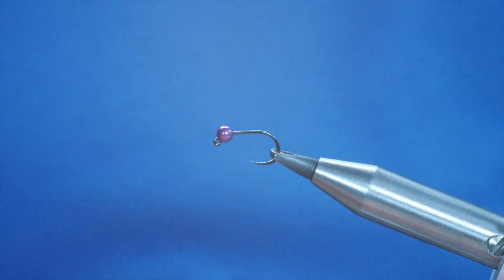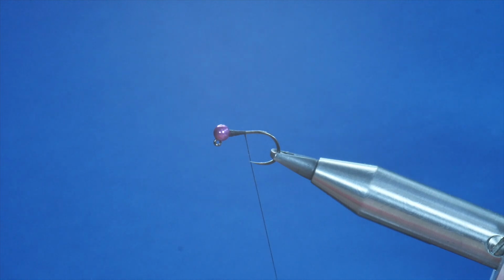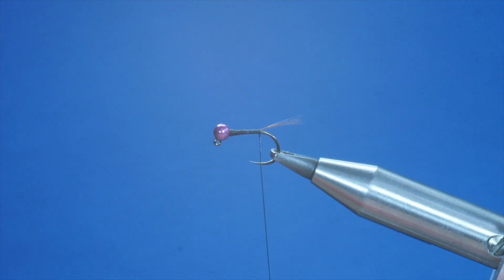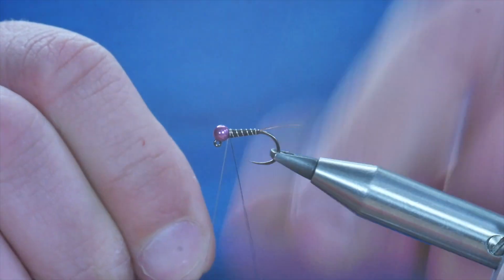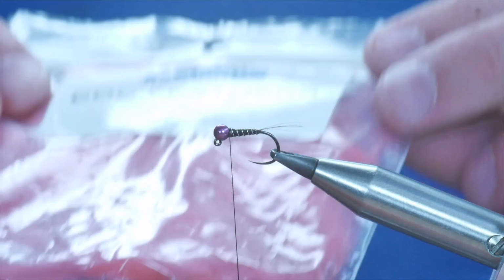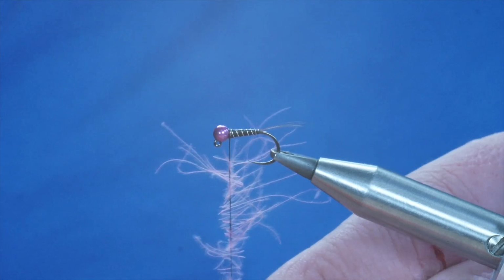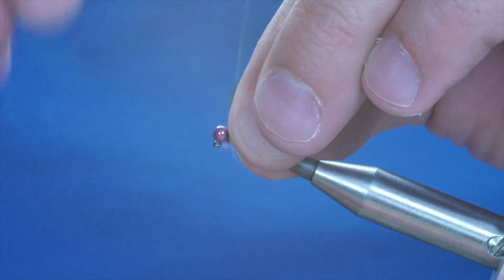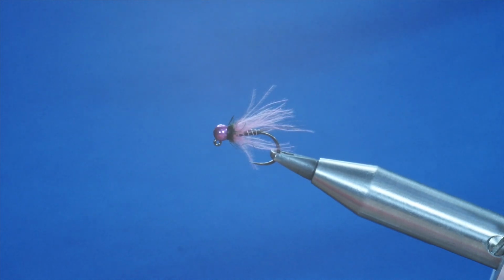Purple Beaded Jig Fly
This is a pretty generic pattern you can swap materials and colours to suit your needs the basic tying techniques can be used for many different patterns.